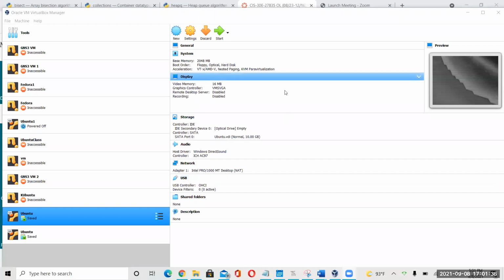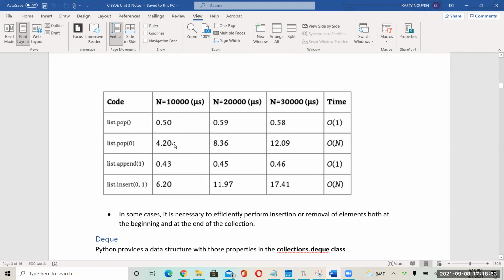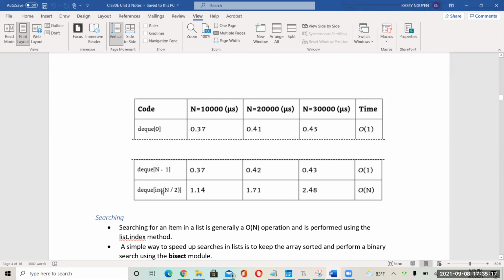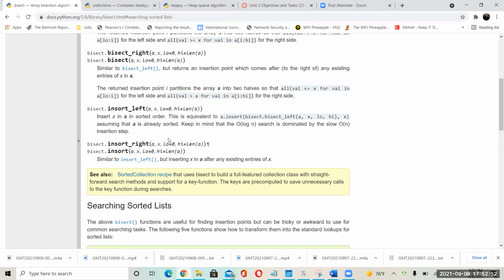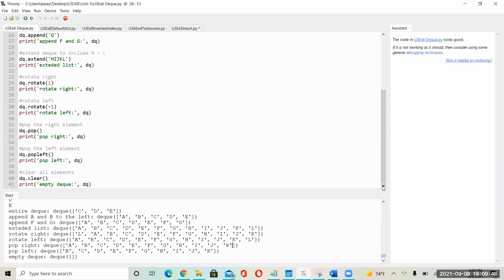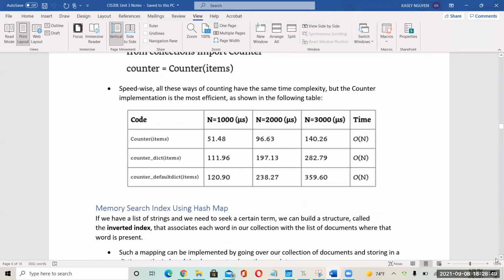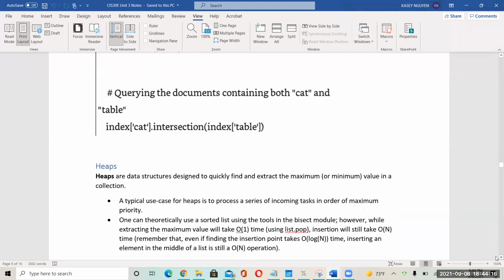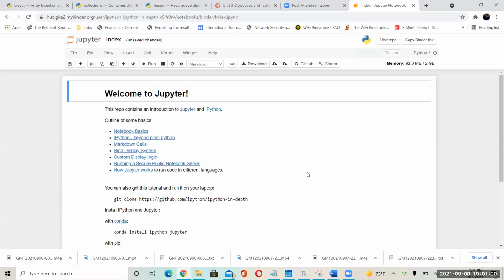CIS30E Unit 3 Lecture: Algorithm and Data Structures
Exercises in Python using bisect modules for list, collections for deque and dictionary, inverted index to search string in a dictionary, defaultdict in a dictionary, cache and meoization for application efficiency.